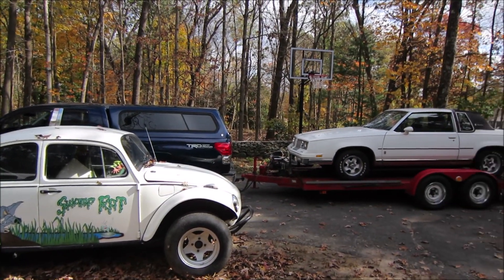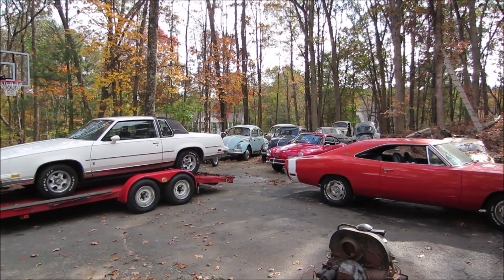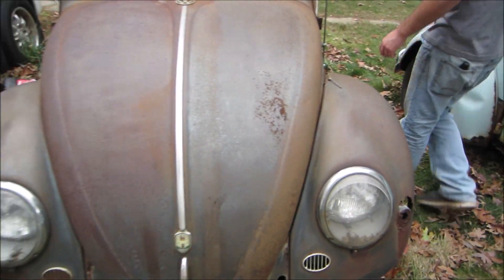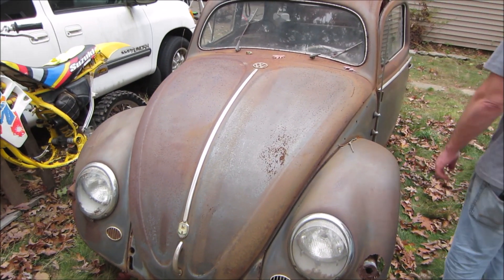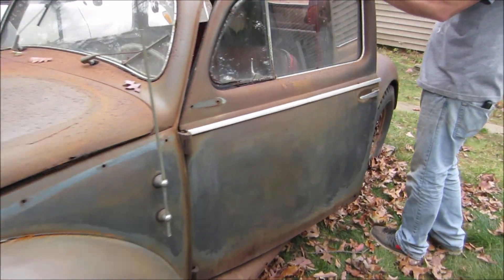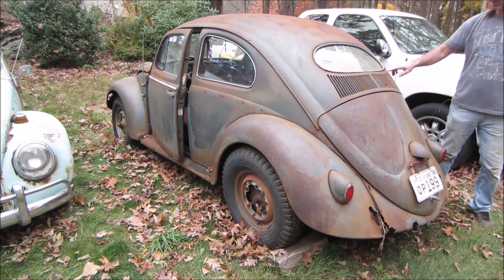What I Got For My $900 Cutlass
5150mxvw wanted my 1986 olds cutlass supreme. so he was open to most of what he had but his son would not give up the orange car. { BUT I TRIED )Here Is His Channel,